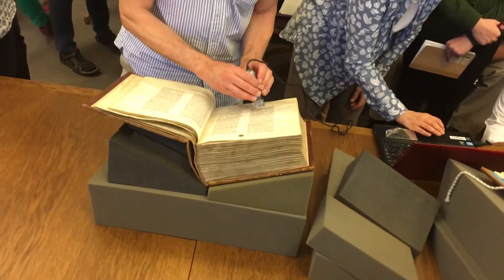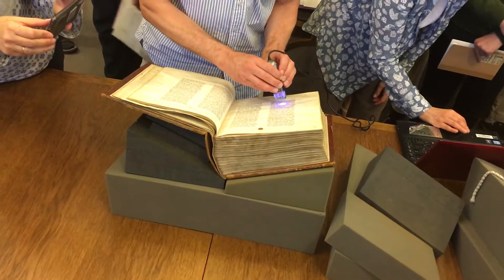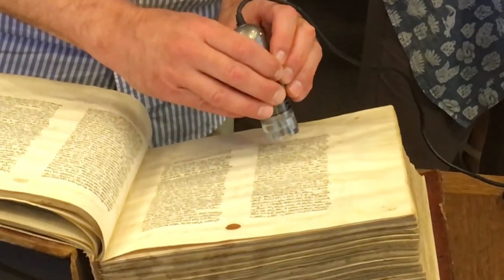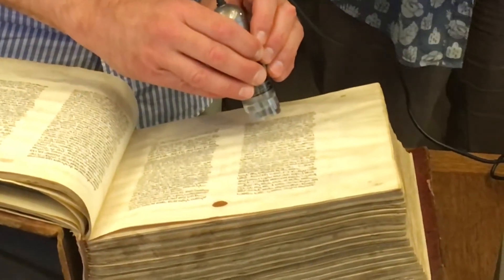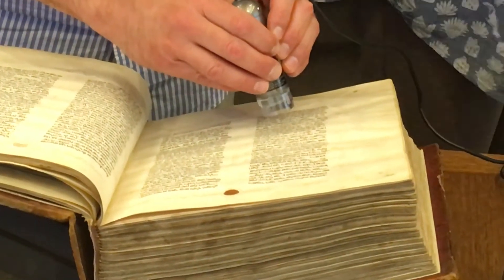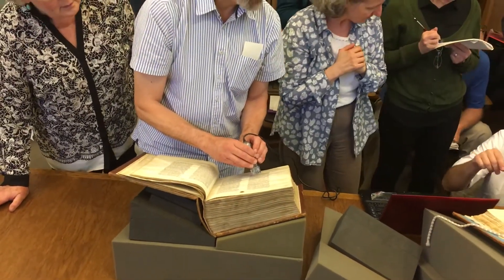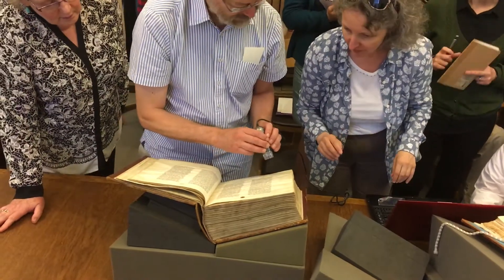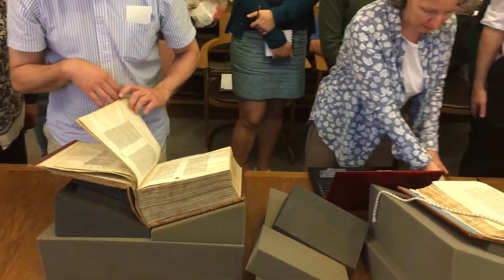Medieval Ink Composition - Judith Schlanger (OCHJS)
In the 2017 Oxford Center workshop (OCHJS), Prof. Schlanger introduces us to medieval ink analysis with the Dino-Lite